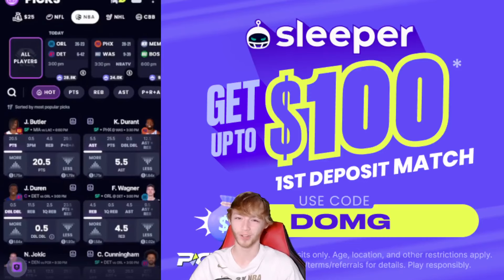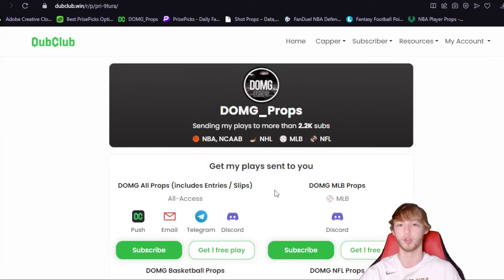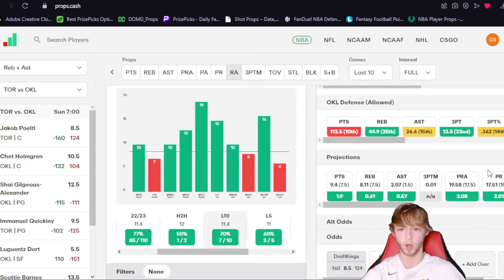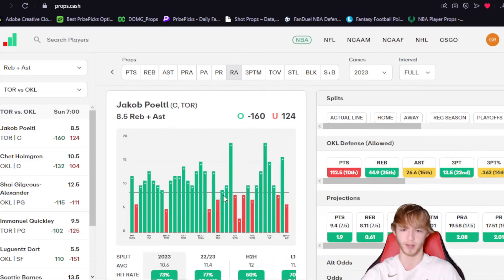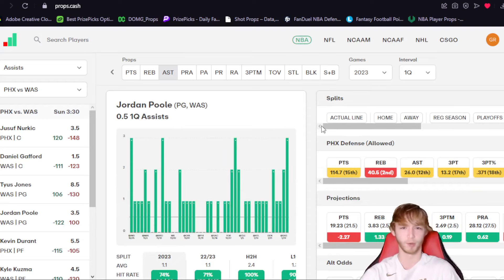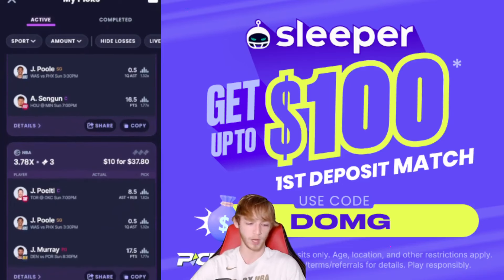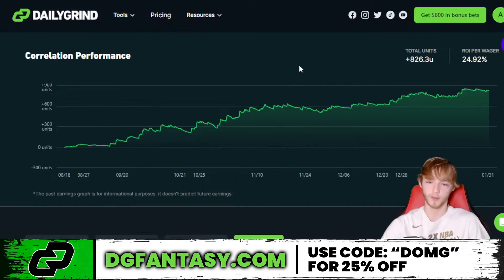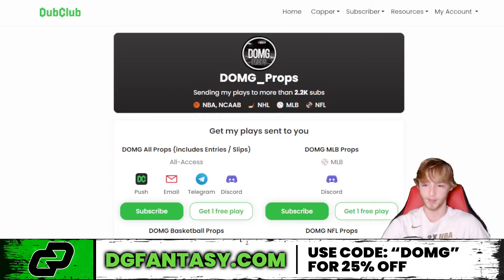BEST NBA PLAYS FOR SUNDAY! 🔥My Best NBA Player Props on Sleeper 2/4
*Use code DOMG on Sleeper and they can match your first deposit up to $100!* (Ex. $25 deposit = $50 total to play with) : 👇

FREE discord!